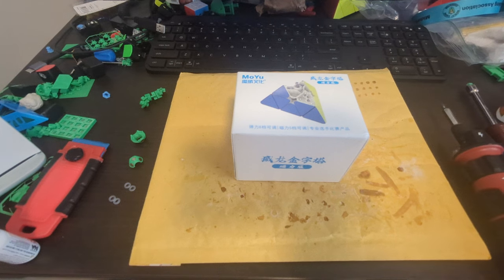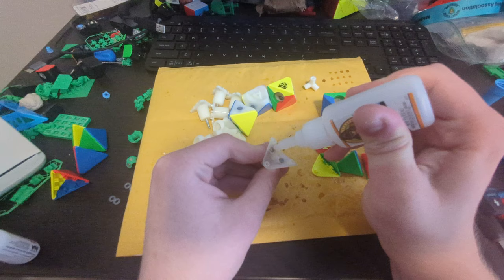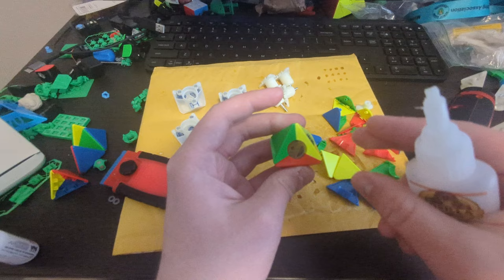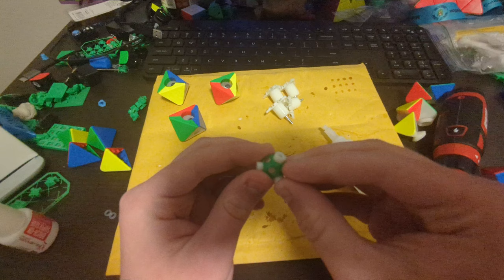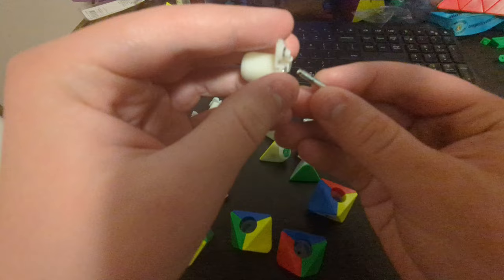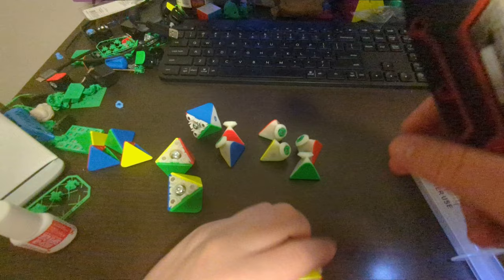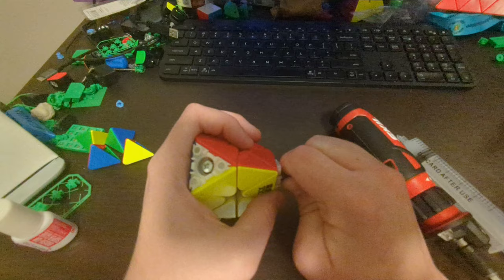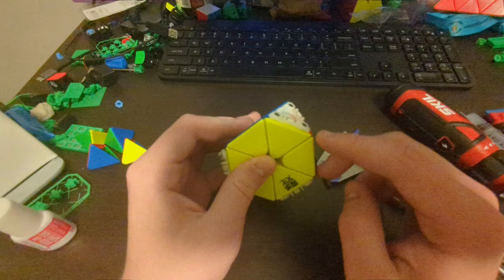How to Make the BEST WeiLong Pyraminx with the LBL Designs Core Kit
In this video, Steven Wintringham will show you step-by-step how to create the ultimate Moyu WeiLong pyraminx! Steven has been making custom pyraminxes for a long time now, and his setups have helped a lot of cubers to get some incredible results. This setup is similar to the official Steven WeiLong II, but with a different magnetic core. This core kit is now available on TheCubicle, so creating this setup is as easy as ever!